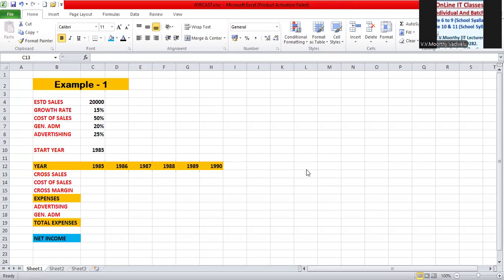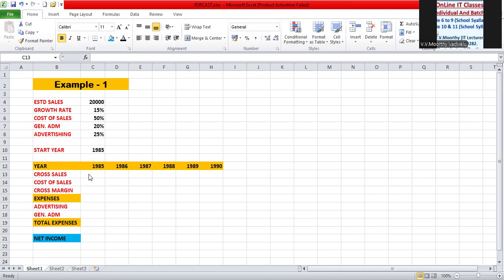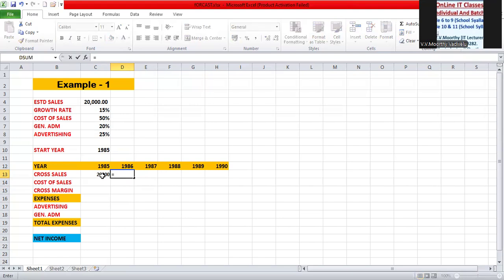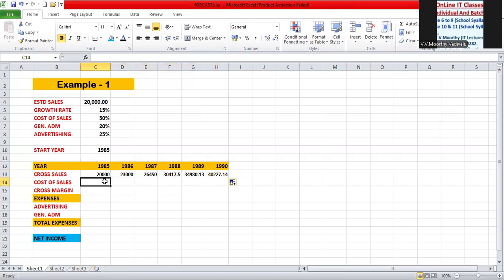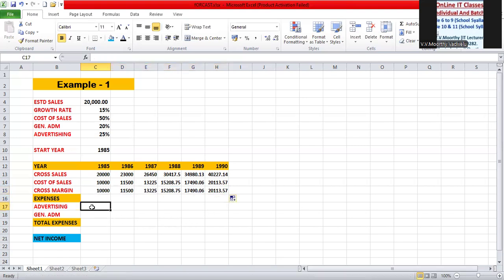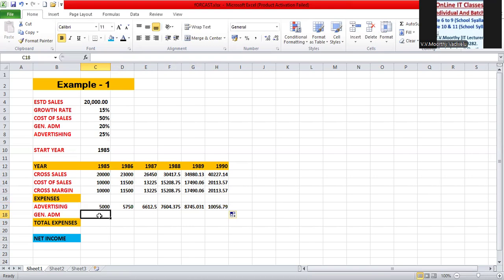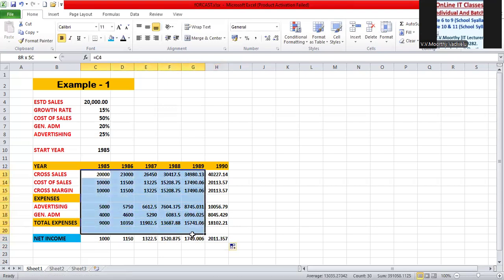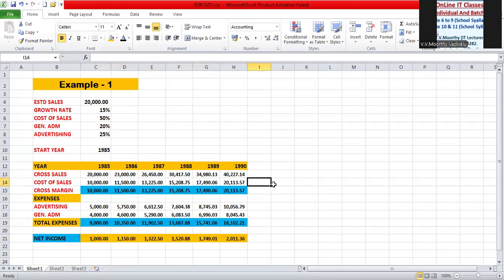Ms Excel Profit Calculation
Learn Ms Excel Profit Calculation By V.V.Moorthy.